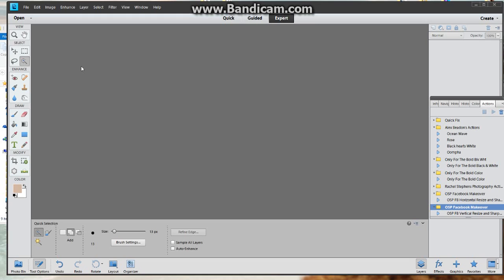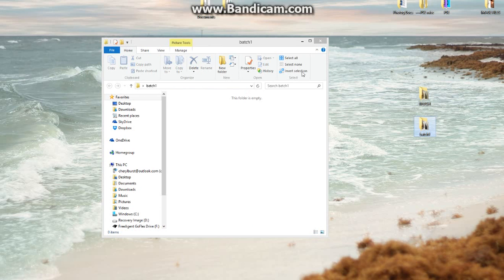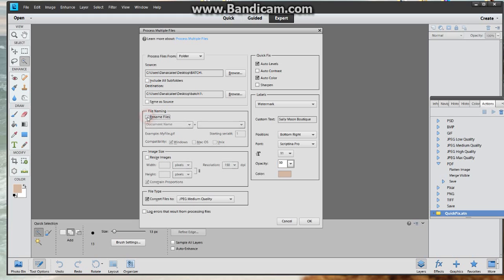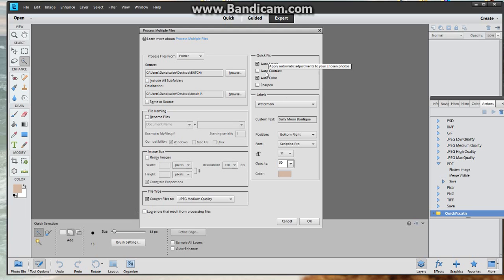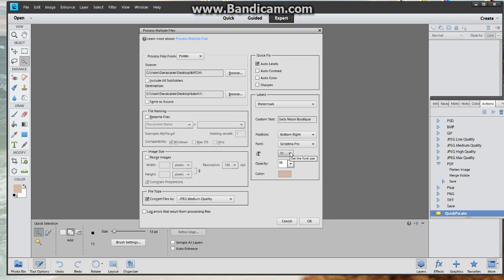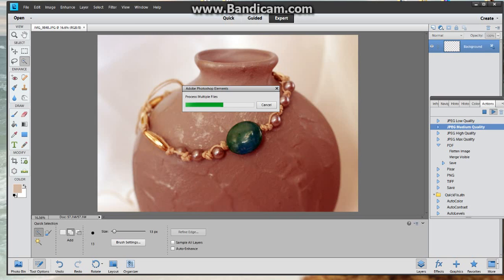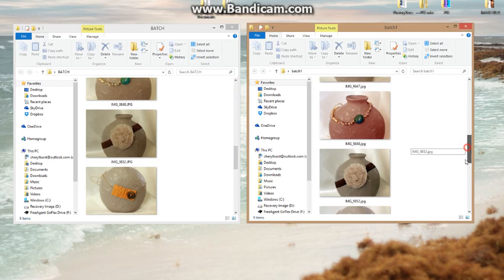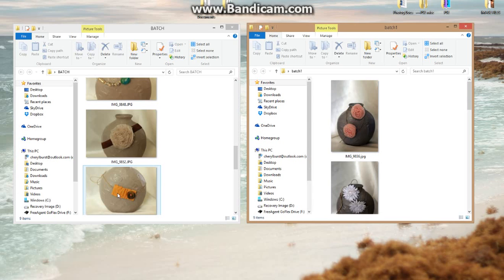Batch Editing in PSE11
This is a quick video to show you how to set up & execute batch editing in PSE11.